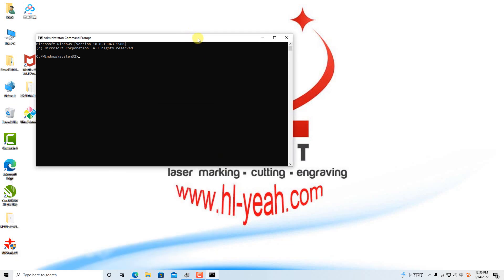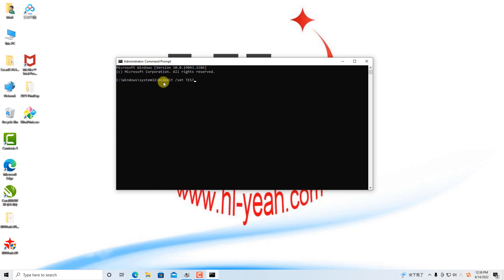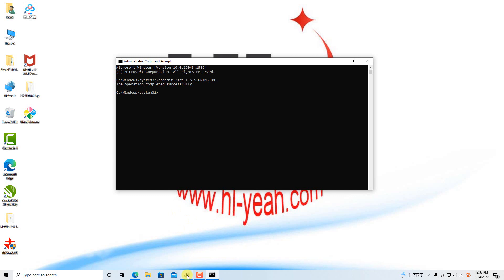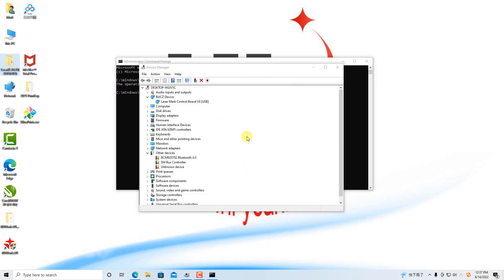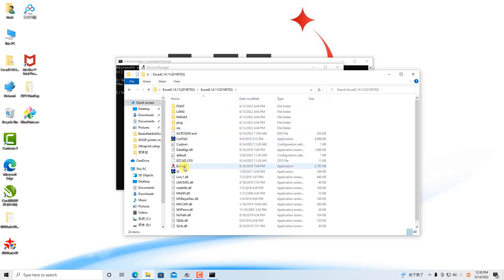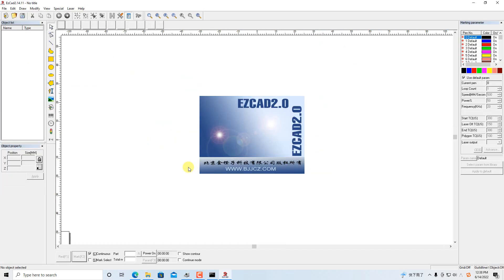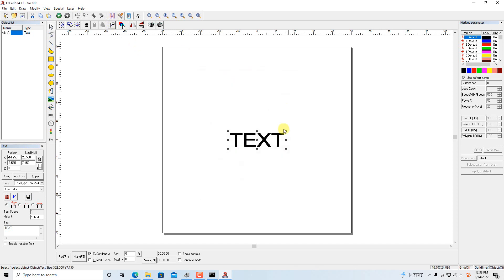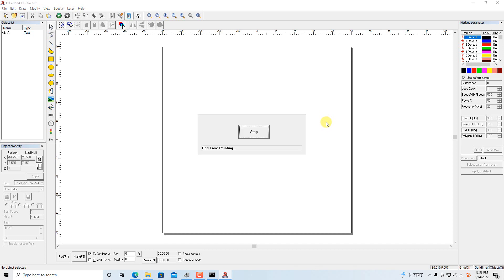EZCAD2 LMCV4 driver exclamation mark issue and long term solution